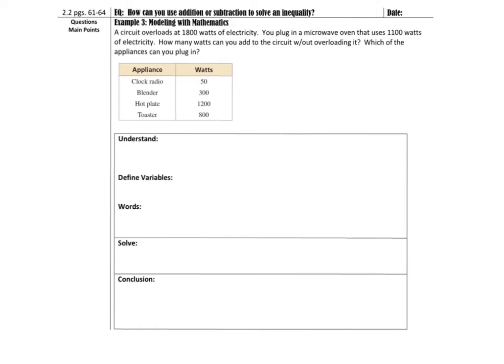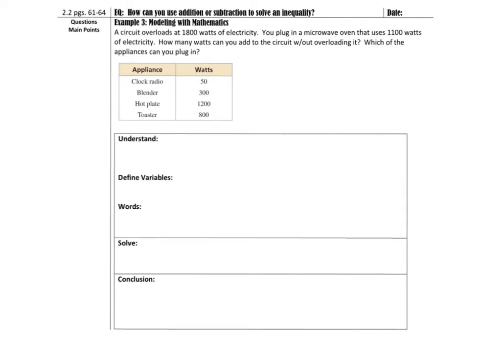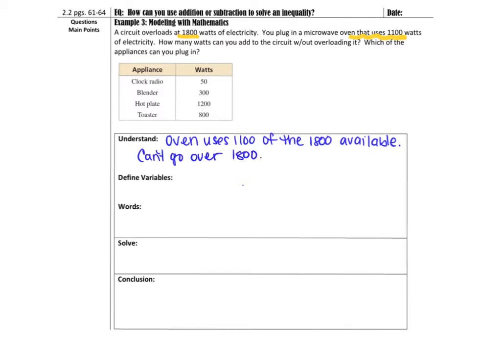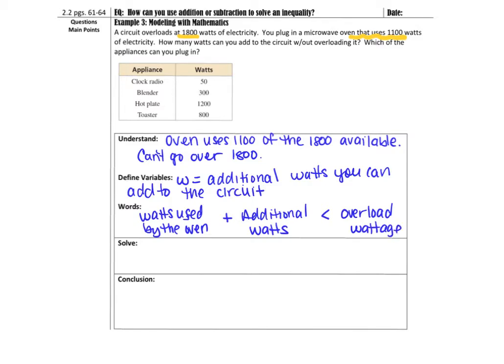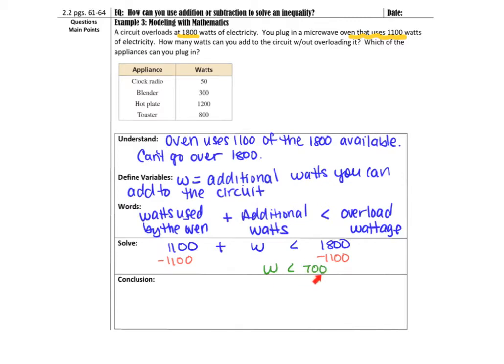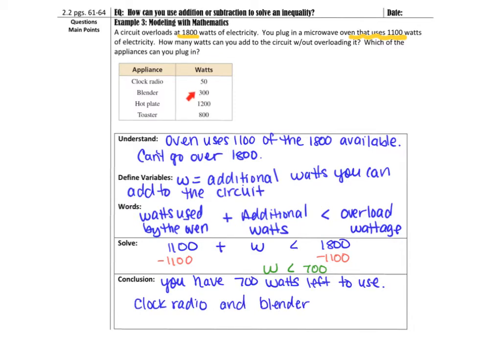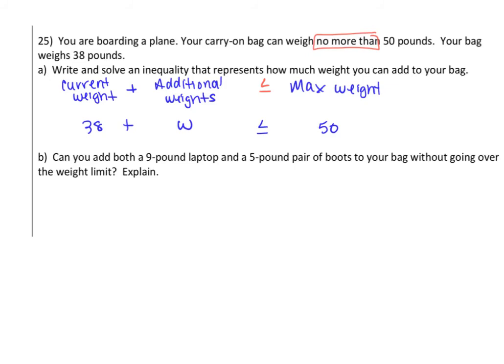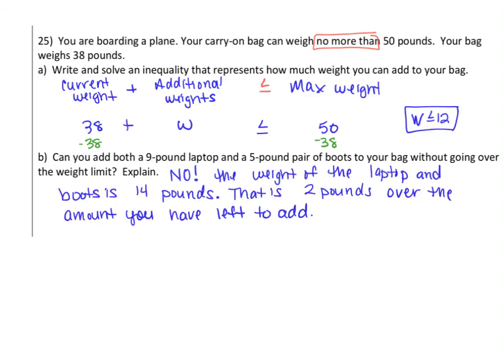HW12 One Step Inequalities word problems